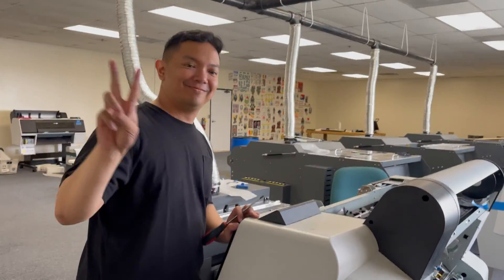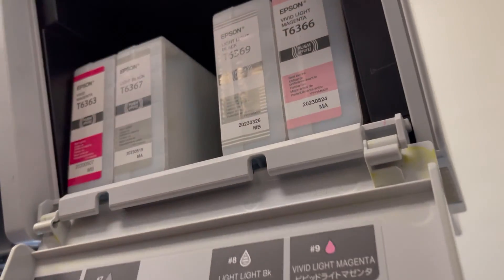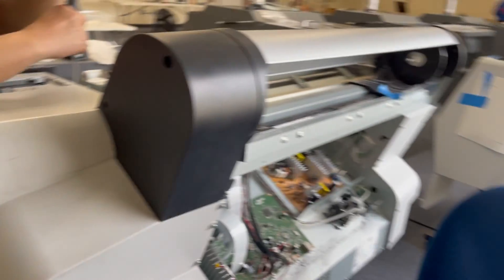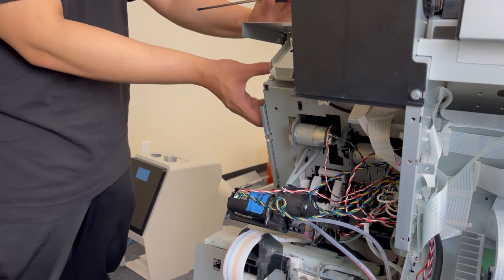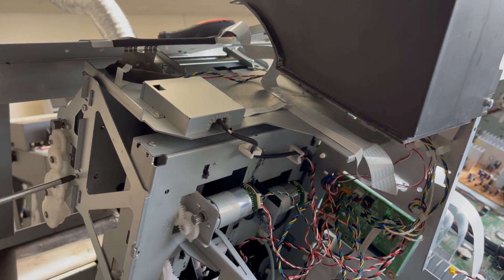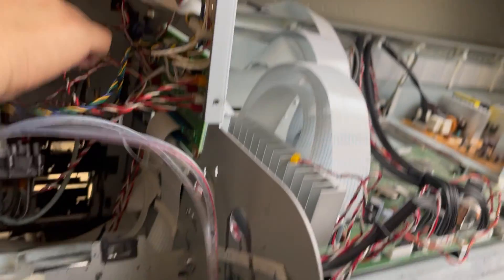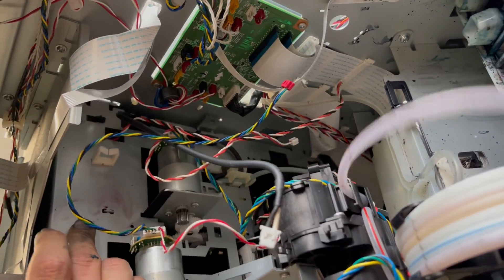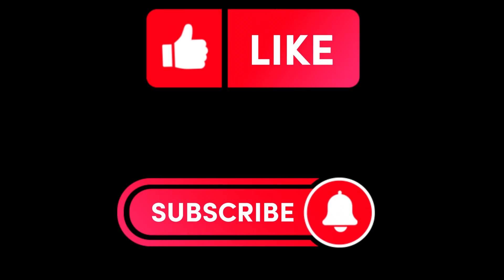Fixing 1A39 Error Code on 7890 Printer Part2